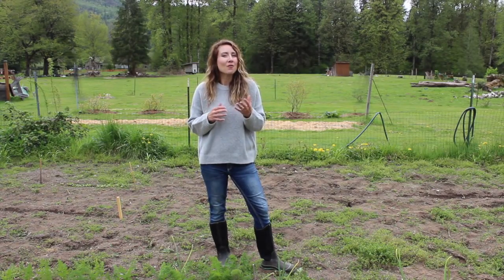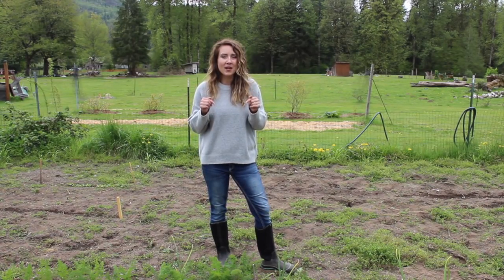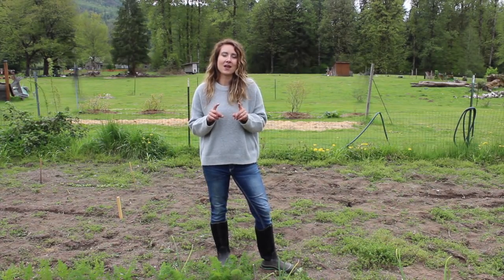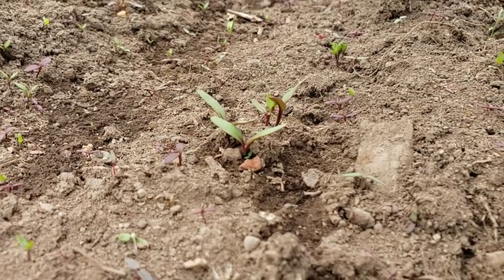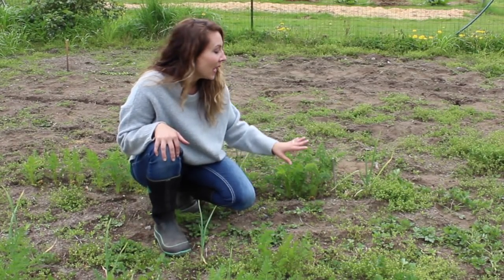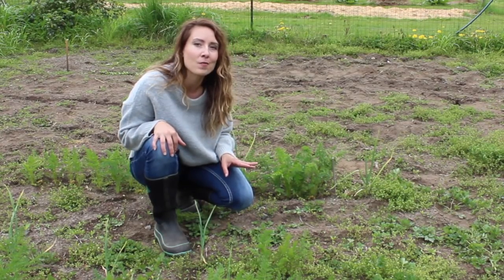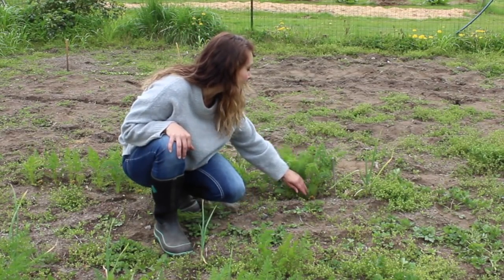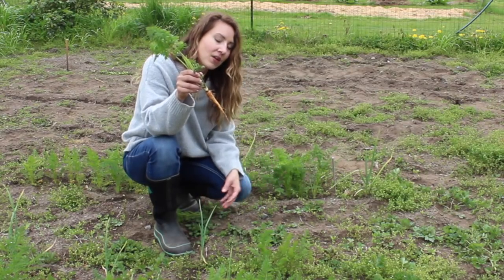7 COLD WEATHER vegetables to plant EARLY - Easy Hack for Fresh Food Faster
Learn our favorite 7 cold weather vegetables to plant in early spring or winter to have fresh food growing even in cold climates. Growing cold weather vegetables is a great way to get a jump start on the growing season and an easy hack to have fresh food from the garden that much faster. 👇👇👇(psst, check out the free seasonal planting guide link below)

These are my favorite cold weather vegetables to direct sow in spring. Plus, I share how you can plant certain crops in fall to have them start growing again in spring (it's almost like a work free crop, ya'll).